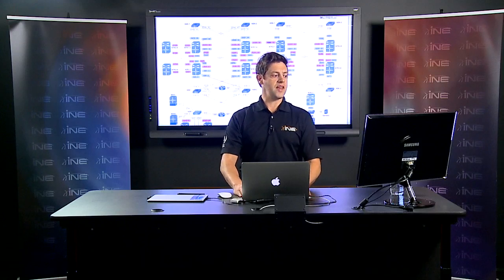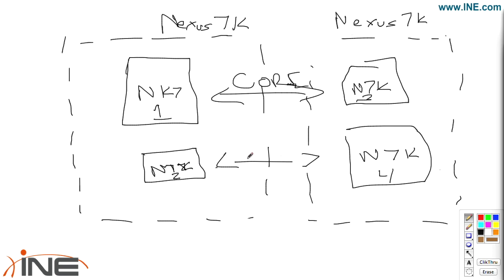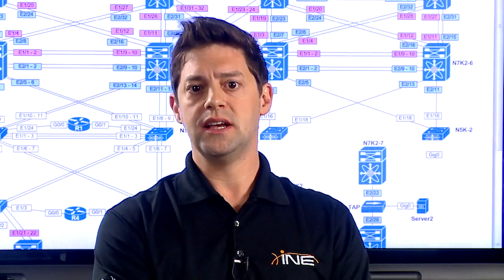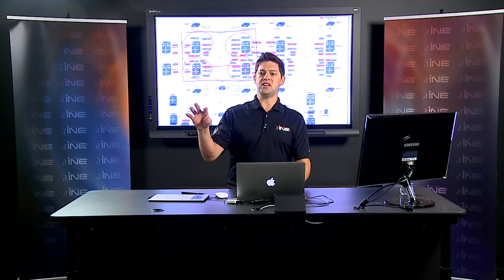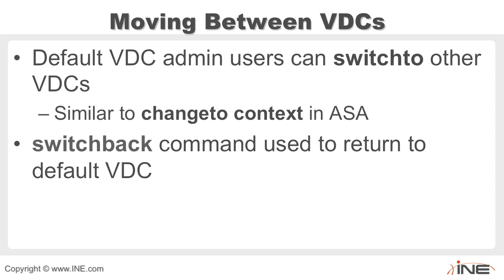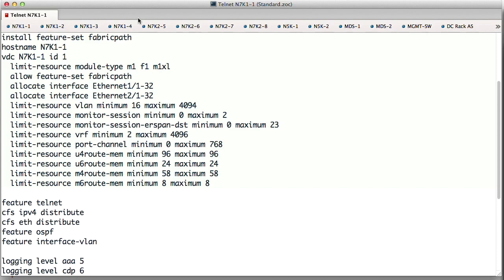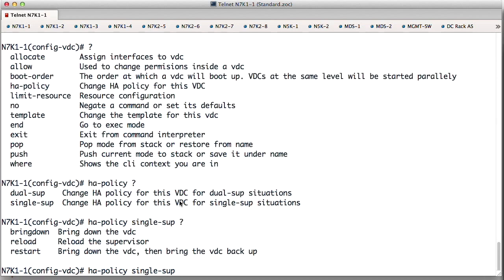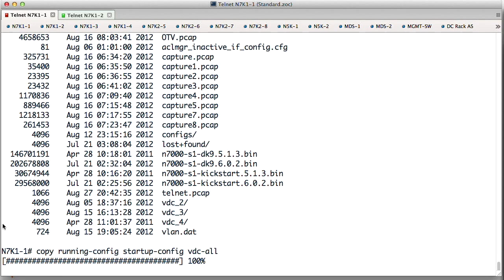Data Center:Network:Cisco:Nexus:Virtual Device Contexts (VDC)